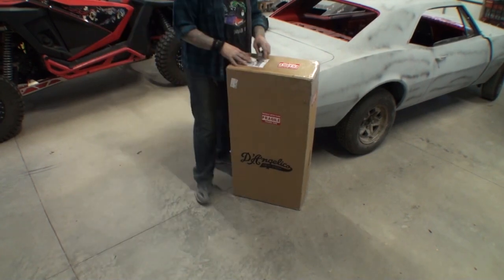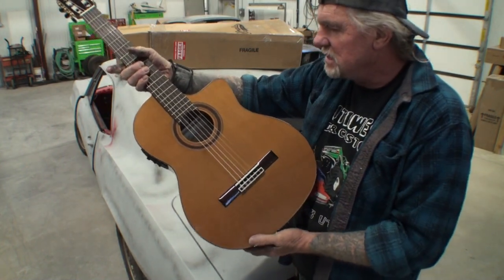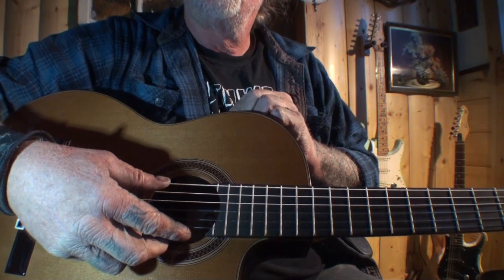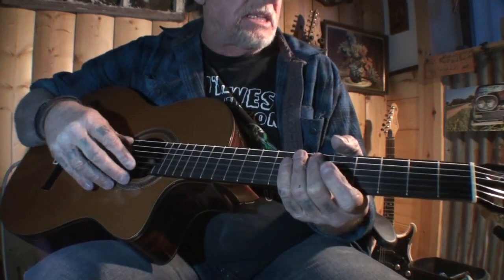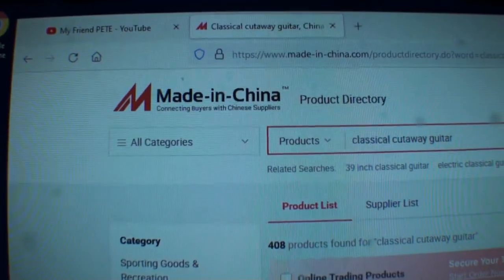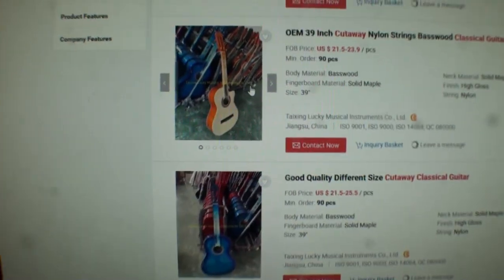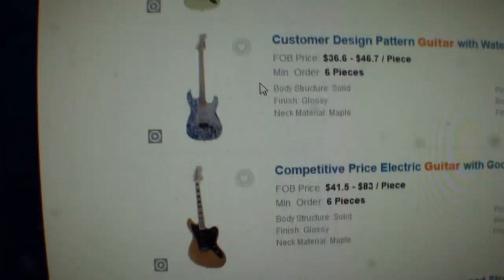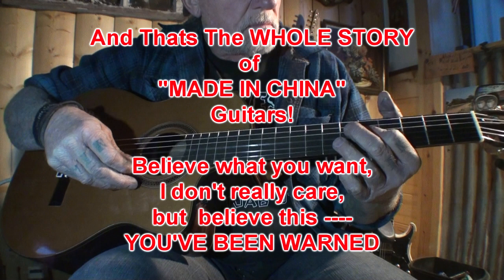"ULTIMATE FAIL" - Cordoba Classical Guitars - MADE IN CHINA - TOTAL RIPOFF!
We review a brand new Cordoba Classical Guitar C7- CE and find out it's TOTAL JUNK, Made in CHINA CRAP, EXTREME FAIL to the MAX.

What Brand Guitars Are Made In China?
To be sure, there is no shortage of guitars being made in China these days, including some of the most recognizable and best-selling brands: Cordoba, Washburn, Yamaha, Guild, Epiphone, Eastman, the Loar, Fender, Ovation, Blueridge, Recording King, Alvarez, Luna, Sigma, and Gibson all manufacture guitars, or components of them

Are Made In China Guitars Any Good?
A Chinese guitar can be great if the companies allow it. When a company outsources to China, it's usually to produce a high amount of guitars for a cheap price. If that's their goal, they're not going to be very good quality.

Where are the Cordoba C7 Guitar's Made?
he Cordoba C7 CE/IN is part of the China-made Iberia series.

Where is the Cordoba C5 Made?
China
This guitar is made in China.

Is Cordoba Made In China?
The main headquarters and factory is located in Oxnard, California where the Cordoba Master Series is hand-crafted. Cordoba's España Series is handmade in Valencia and Barcelona while the Iberia, Fusion, Luthier, and Protege Series as well as all ukuleles are handmade in China, which includes the models C5 and C7.